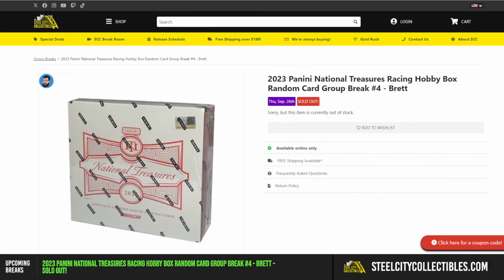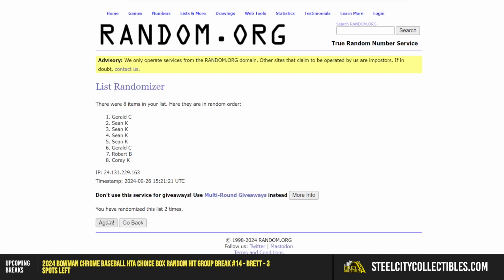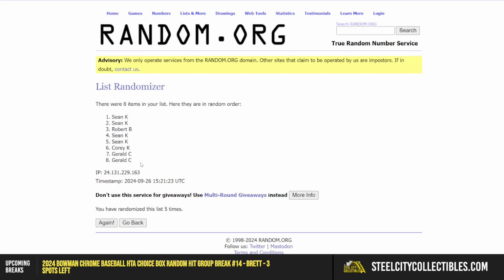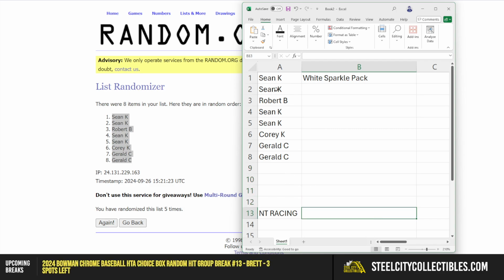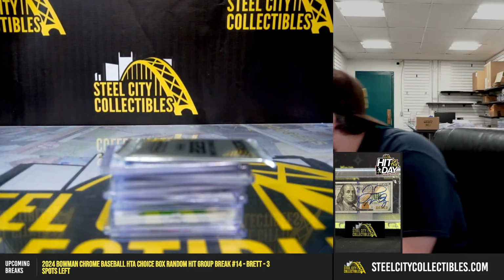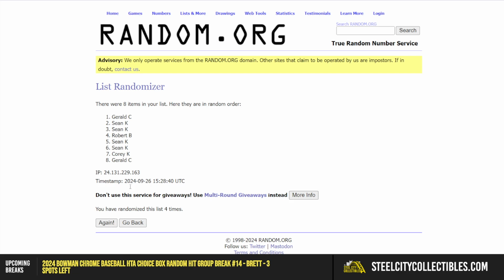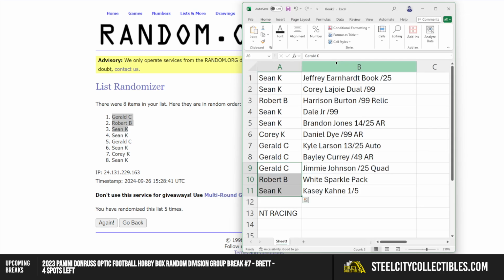2023 Panini National Treasures Racing Hobby Box Random Card Group Break #4 - Brett